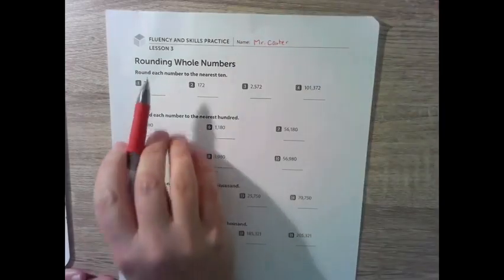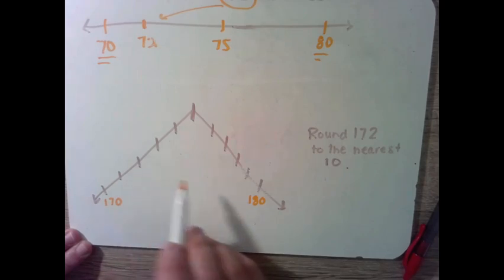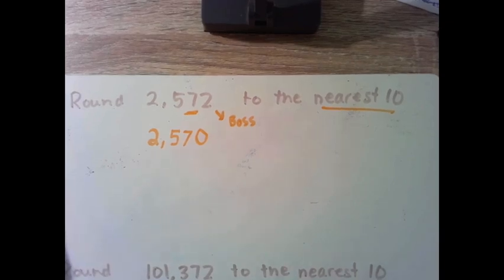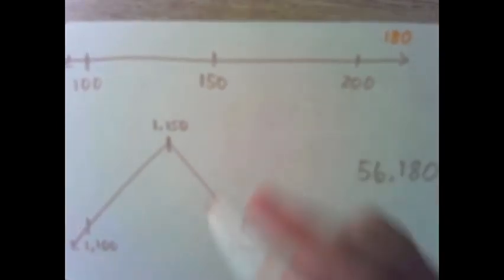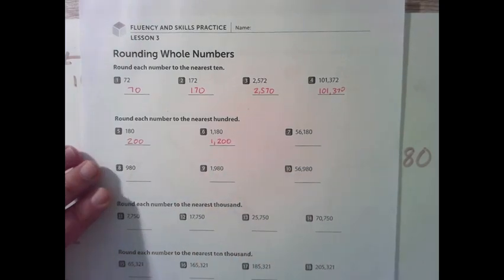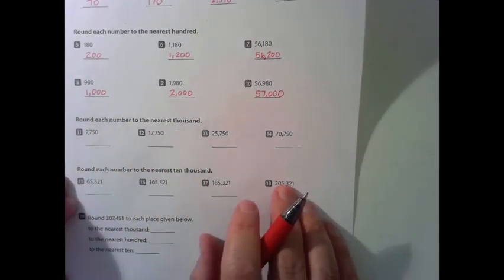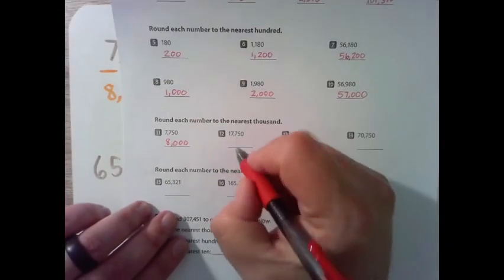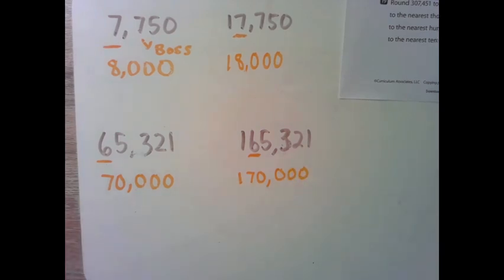Fluency and Skills Practice Lesson 3